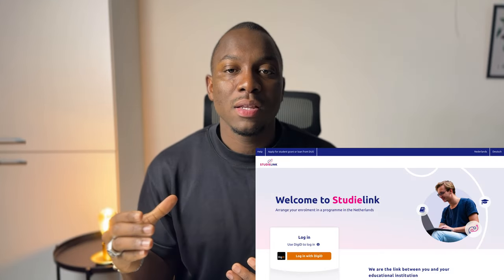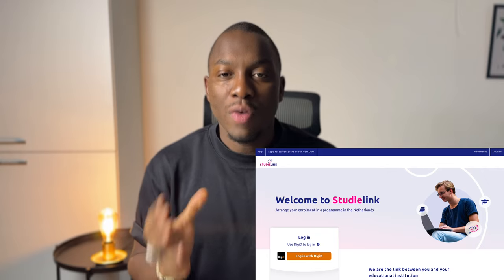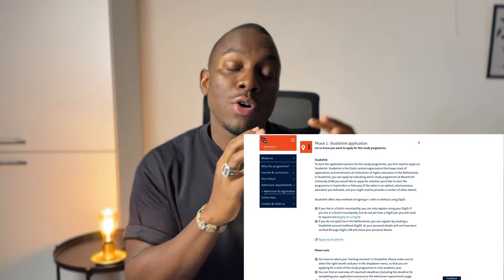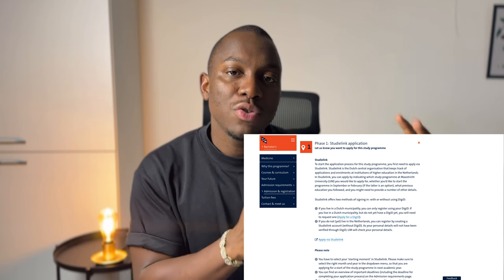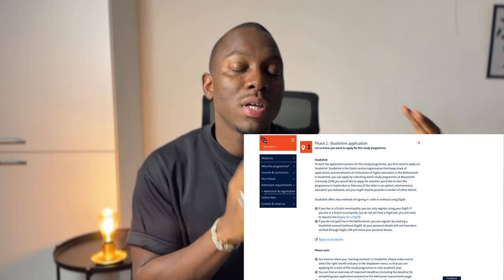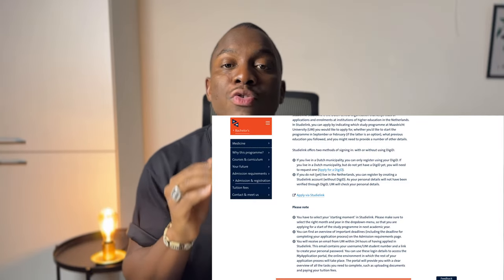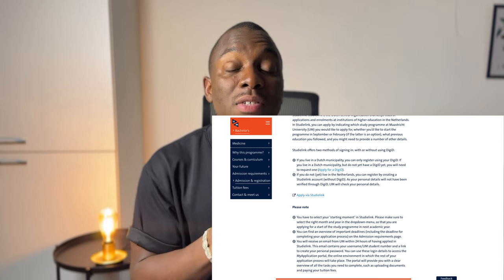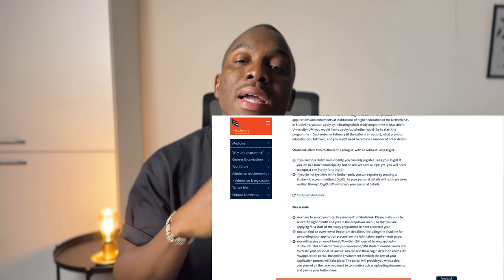A summary of the selection procedure for Medicine at Maastricht University, Netherlands 🇳🇱 🩺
You are applying to study Medicine at Maastricht University? Here is all you need to know about the selection procedure.
It is medical school application season and lot of you have been asking if I could make this video, it is FINALLY here! 🔥🌟
In this video I give you an overview of the selection procedure, what to expect at the different stages of the selection process.
This is a video I wish I had when I was applying to medical school a few years back. Maastricht University is one of the only two universities in The Netherlands in which you can study medicine in English for the first few years.
Hope this video can offer you some clarity on what to expect at different stages of the selection procedure.
Best of luck with your application and feel free to book a session with me if you need help with your application or navigating life as a medical student in The Netherlands.

⏱️CHAPTERS:
0:00 Intro
1:00 First part of the selection
3:48 Second leg of the selection
4:45 Receiving rank numbers
6:10 Getting an offer
6:39 Conclusion

I'm Hillmann, a final year Medical student in Maastricht, The Netherlands. I am originally from Cameroon and I have been living in The Netherlands for about 7 years now. I also learn Dutch to study medicine and I share more about what this experience has been like for me over the past years. If you want to know more about that, check out more videos on my channel.
I also travel a lot (currently 32 countries and counting) and I also vlog these experiences. I am also a coach and mentor.